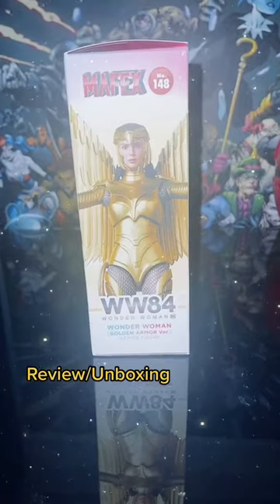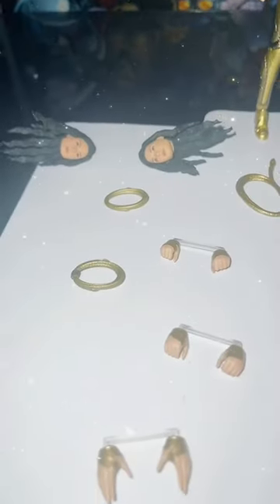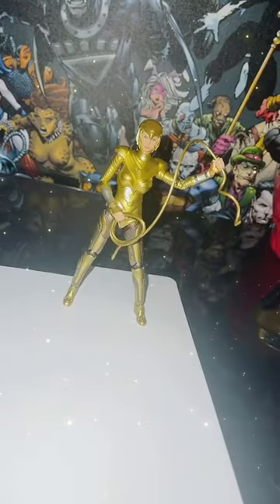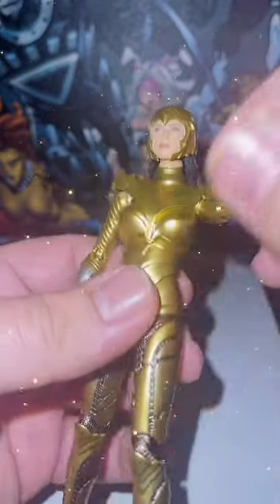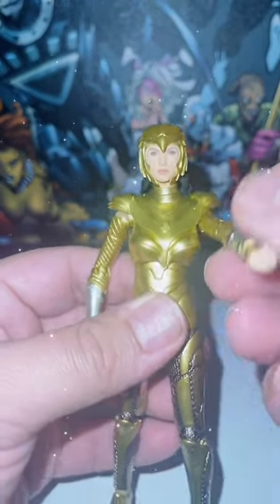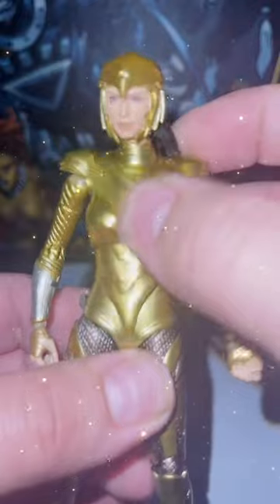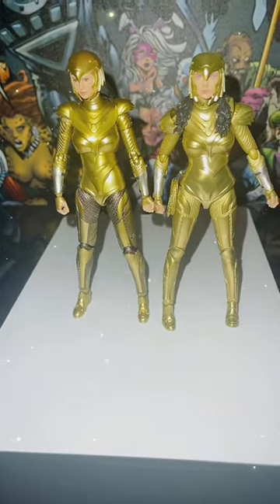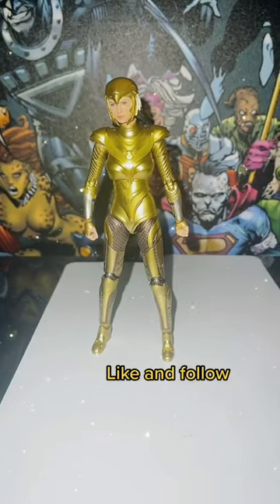MAFEX WONDER WOMAN 84 REVIEW